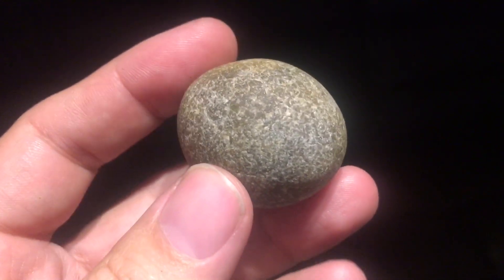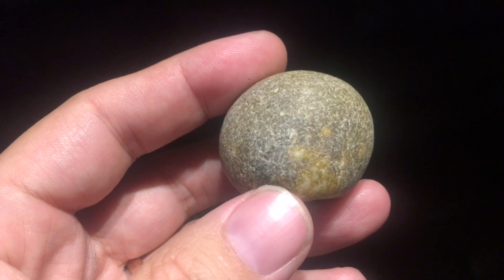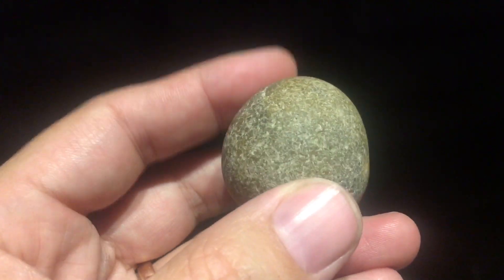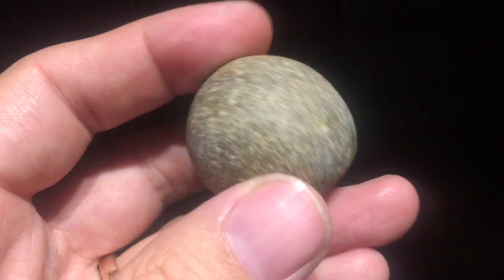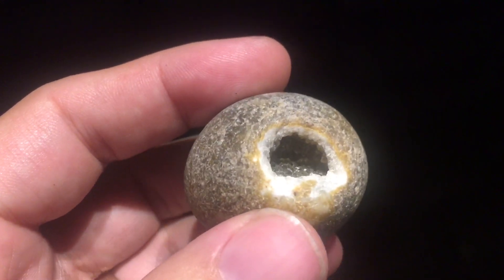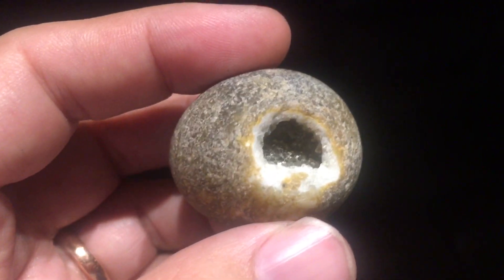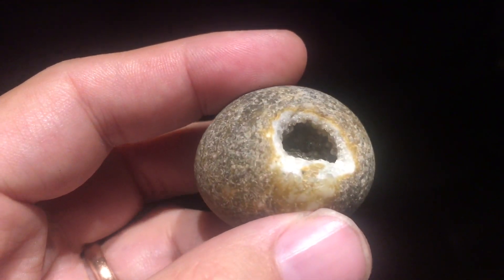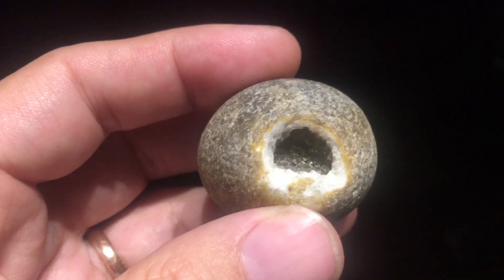Flint Geode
A flint from the south coast of England that also happens to be a geode!